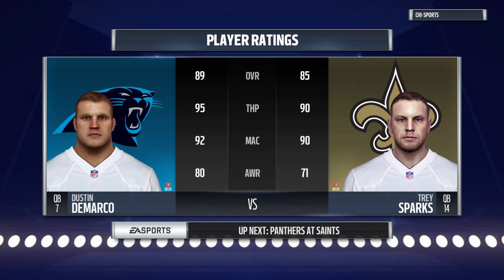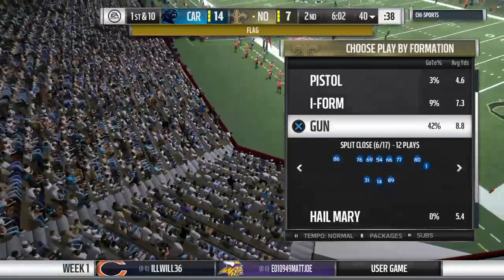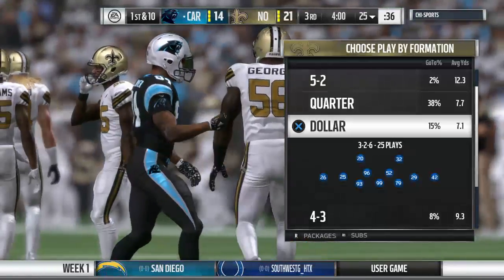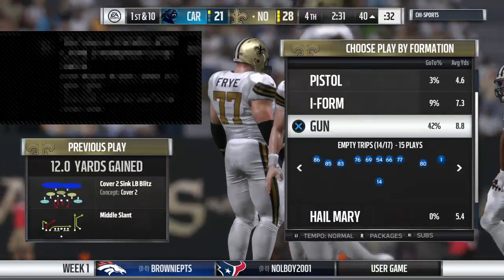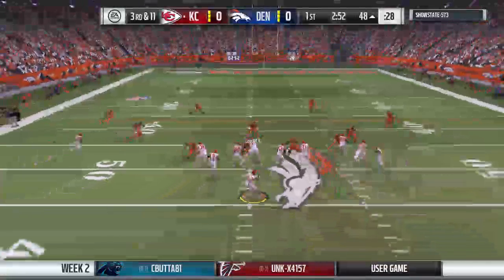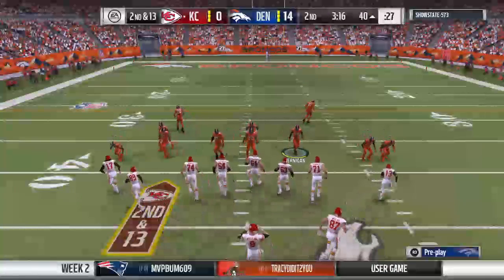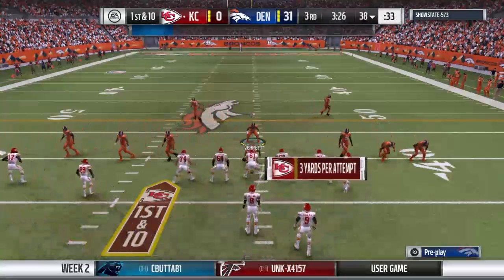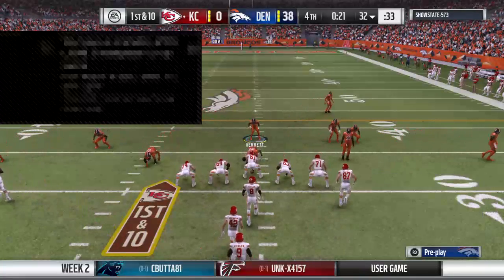cchurn's Live PS4 Broadcast